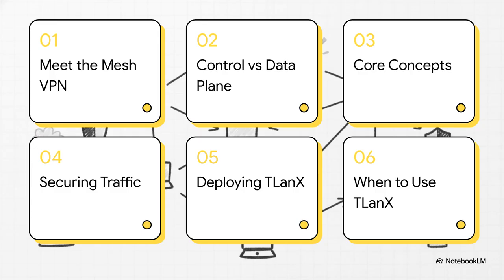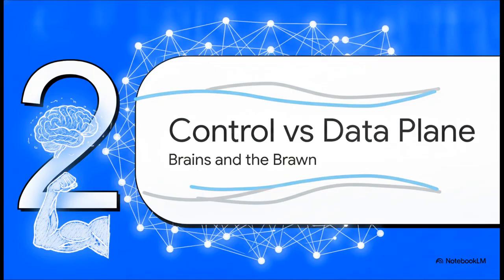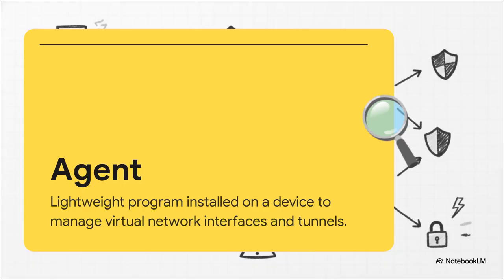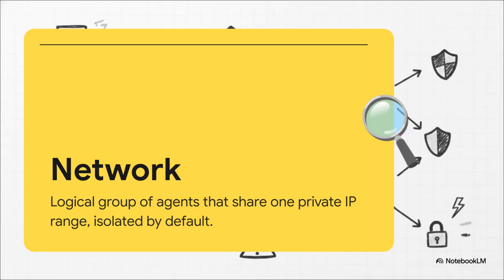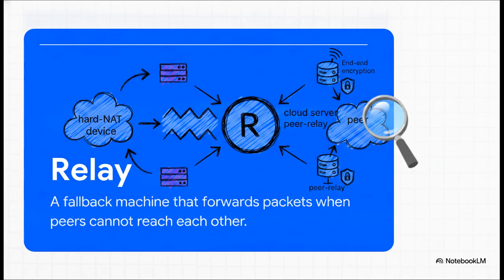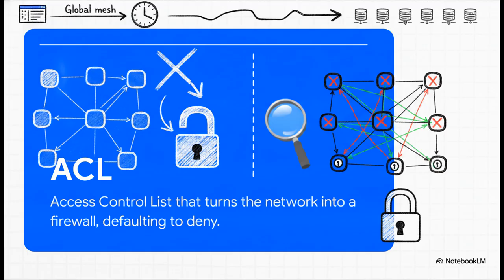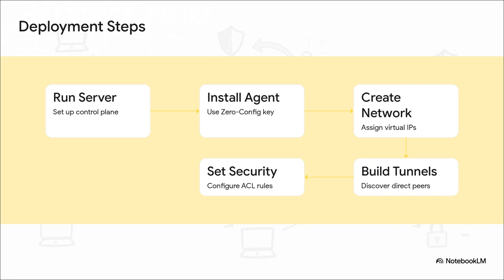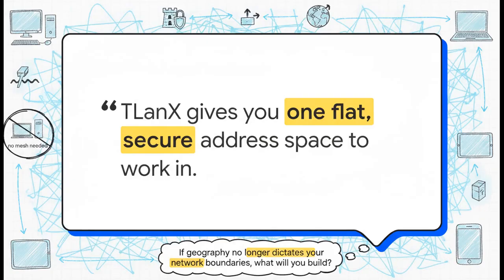TLanX Introduction — Peer-to-Peer Mesh VPN, ACL & NAT Traversal Explained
TLanX is a mesh VPN that puts all of your devices — laptops behind home NAT, cloud servers, and phones on mobile data — onto one private, encrypted virtual LAN, using stable IP addresses that never change as devices move between networks.

This introduction explains WHY TLanX works the way it does before you build your first network: the mesh model, the split between the control plane and the data plane, and every core concept you'll meet in the dashboard.

What you'll learn:
• How a mesh VPN builds direct peer-to-peer tunnels (no central bottleneck)
• Control plane vs. data plane — and why the server never sees your traffic
• Core concepts: Mesh, Agent, Peer, Network, Node, Relay & Peer-Relay, TUN/TAP, ACL
• Direct vs. Relay connections and how NAT traversal works
• How Access Control Lists turn your network into a real-time firewall
• A typical TLanX deployment, end to end
• When TLanX is the right fit — and when you don't need it